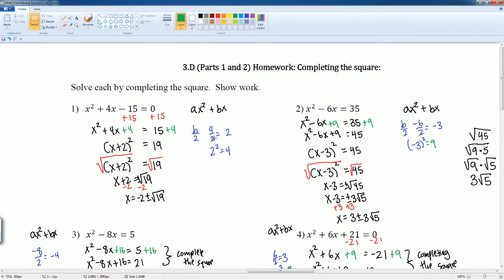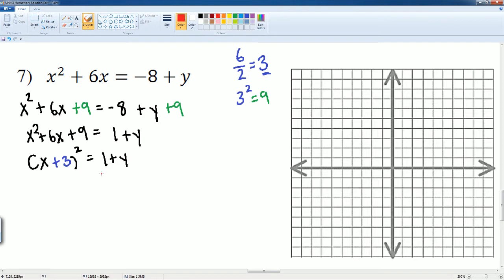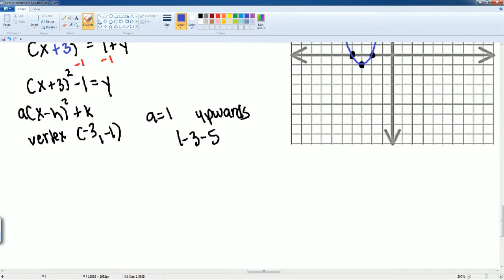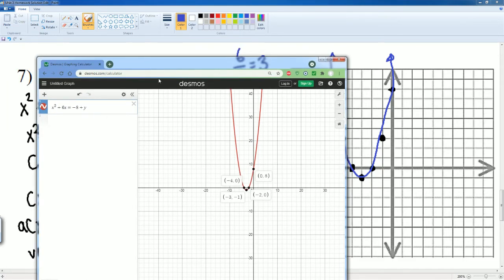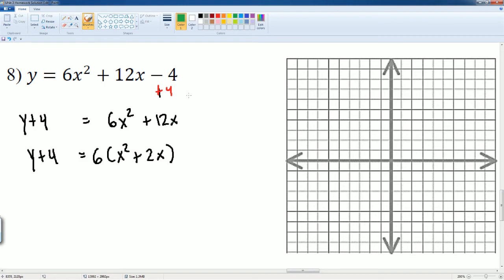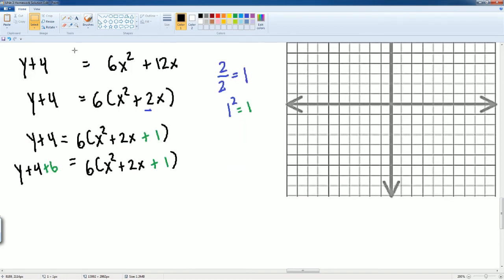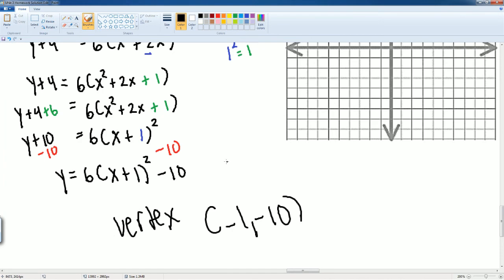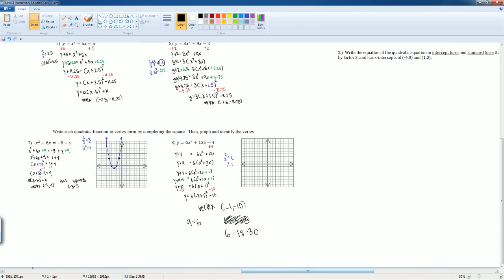3D Covert into vextex form Number 7 and 8